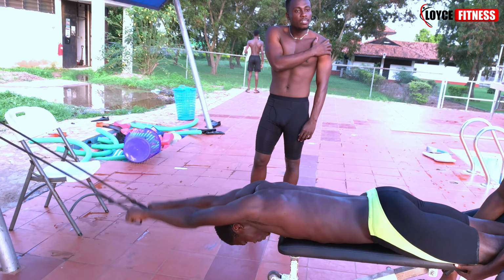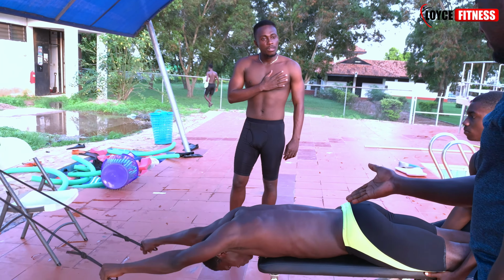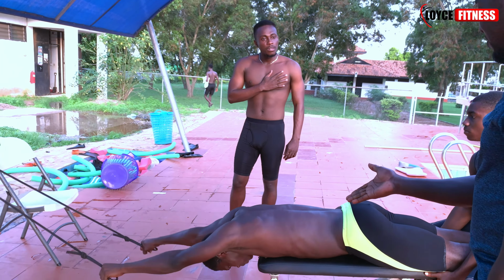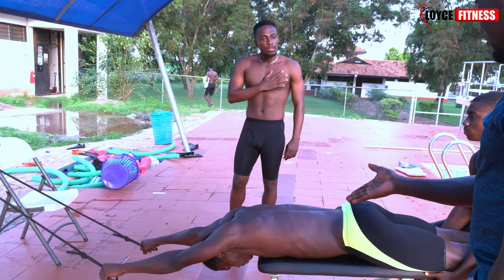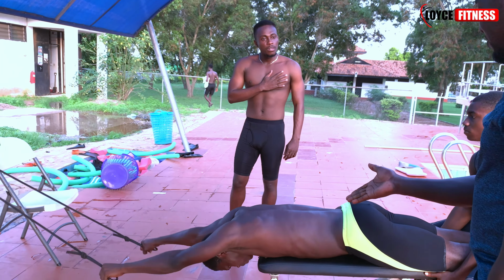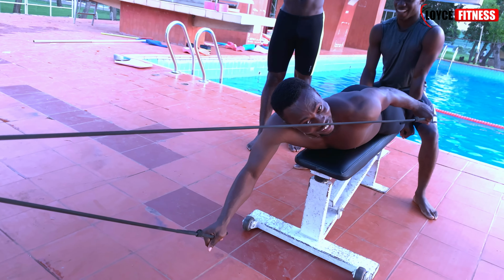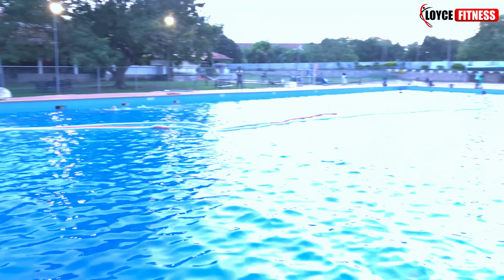GHANA NATIONAL SWIMMERS TEAM FITNESS TRAINING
I was wondering what it takes to be part of the Ghana National swimming team so I TRIED GHANA NATIONAL SWIMMERS TEAM FITNESS TRAINING over the weekend with the help of @Zakariaabdulrauf @legonsharks6640  @Heroestrianthlonclub

Swimming in either a pool, river, sea, lake or wherever has its tips and tricks of going about it in turns of fitness and survival as well…….

Swimming has a lot of fitness and health benefits that you can’t imagine for which we entreat all to read about aside the fun aspect of it.

Swimming by far is one of the sports the allows all walks of lives and even any level of physical challenge to triumph 💡💡💡.

Hope this video gives you a new turn in mind
Let’s gooooooo!